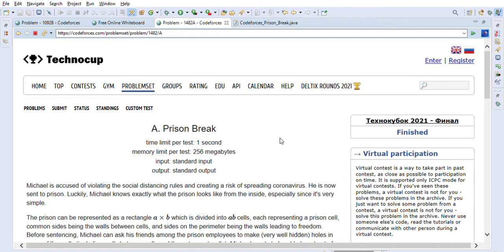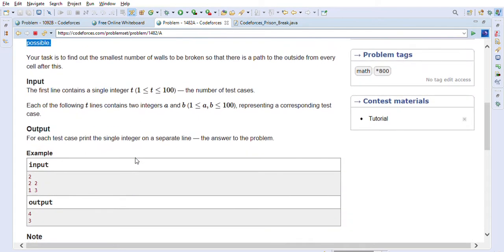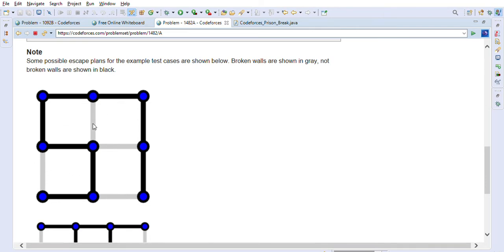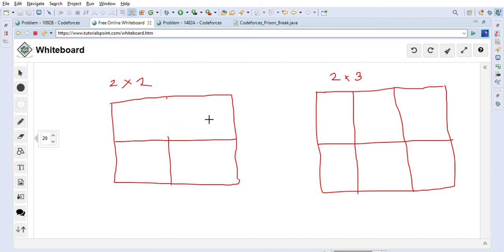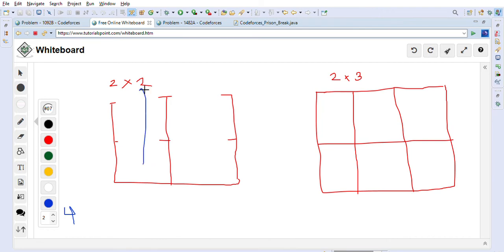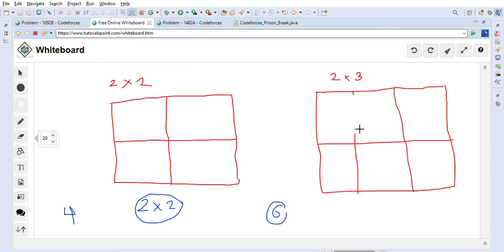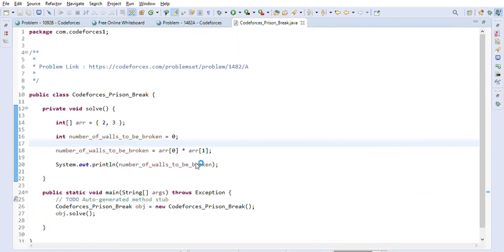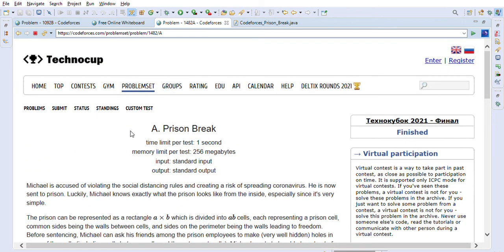Codeforces Prison Break Smallest Number Of Walls To Be Broken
Codeforces   Prison Break   Smallest Number Of Walls To Be Broken - Java Solution With Whiteboarding Session.